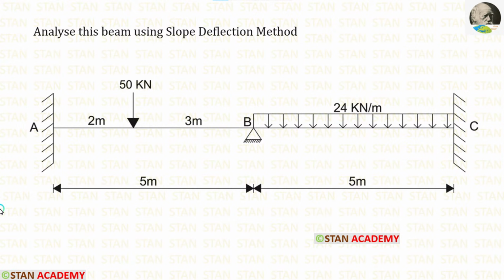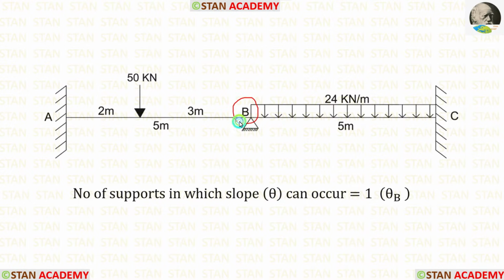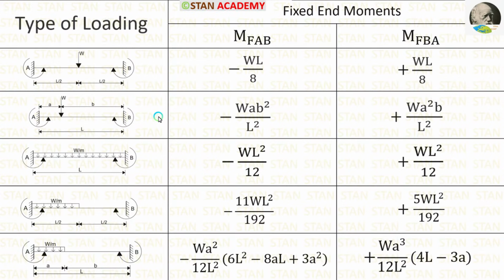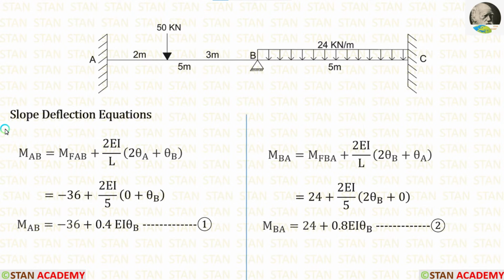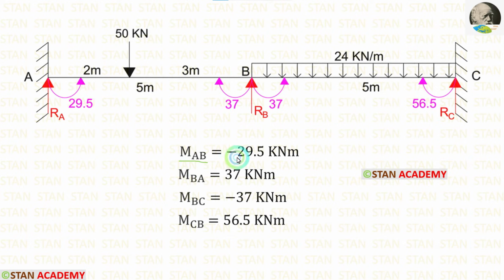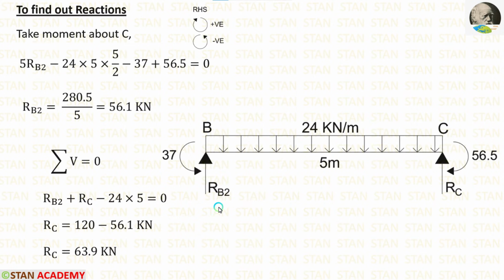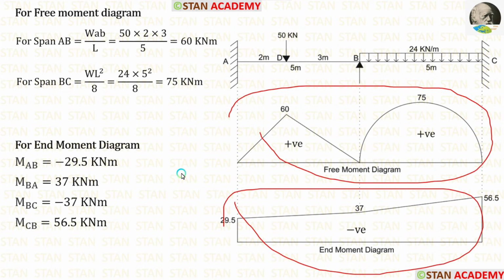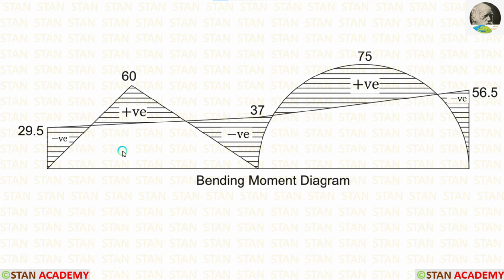Slope Deflection Method for Beam Analysis - Problem No 1